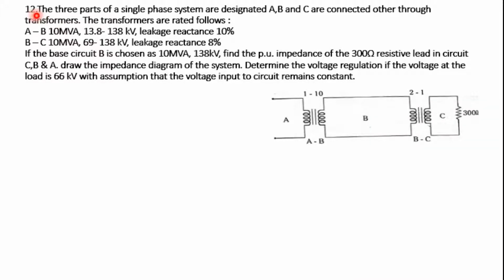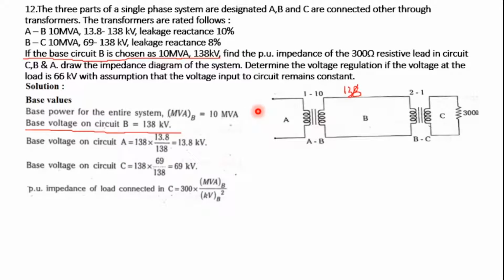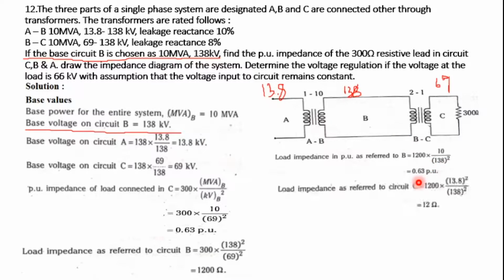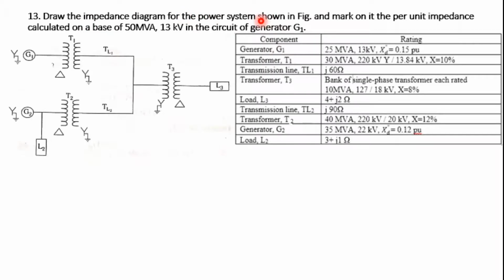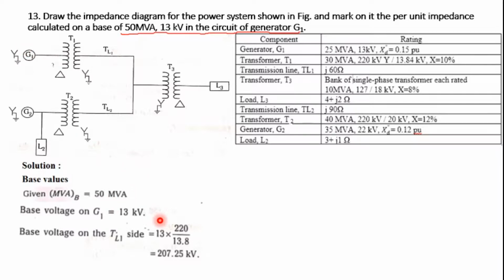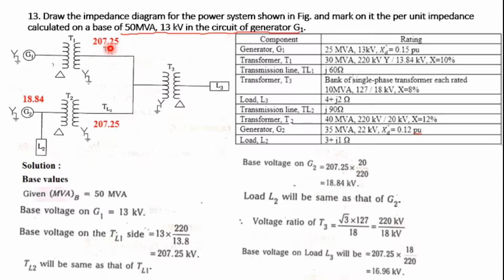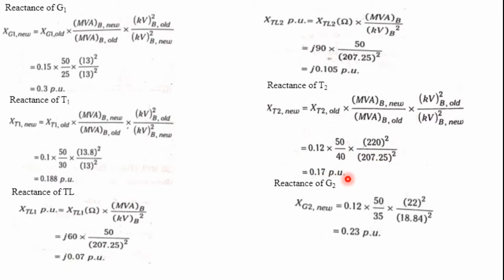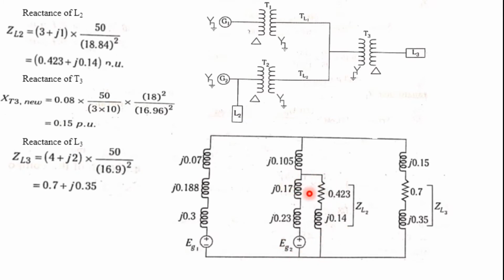18EE62 M1 L8 numerical on p u reactance diagrams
This video will explain about numerical on p.u. reactance diagrams.